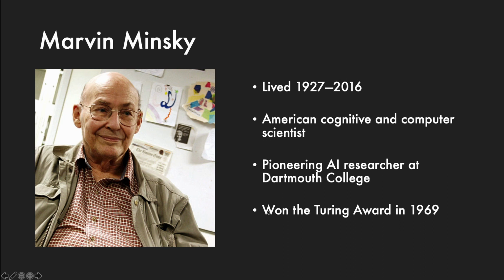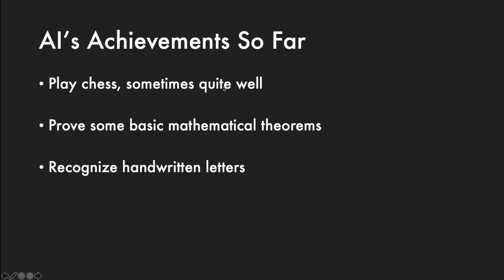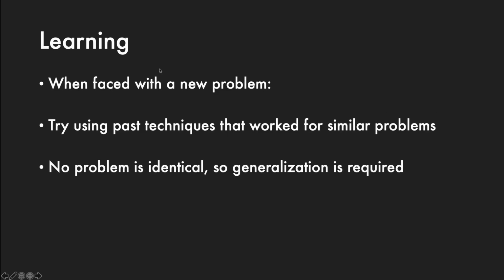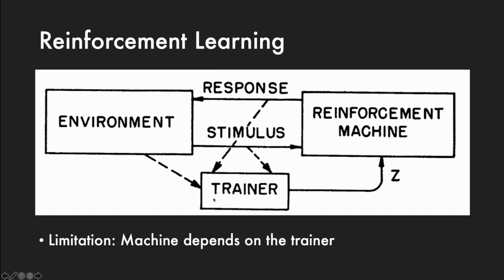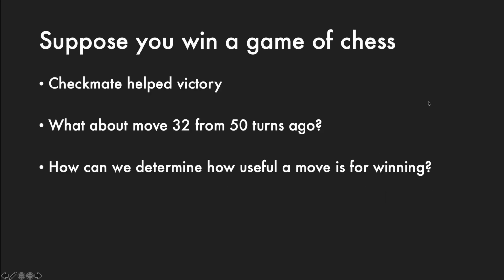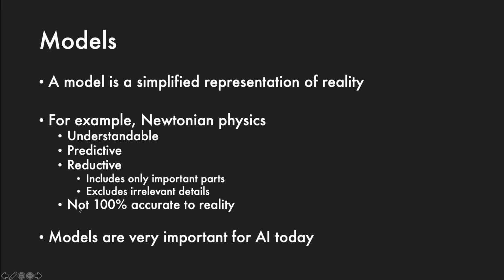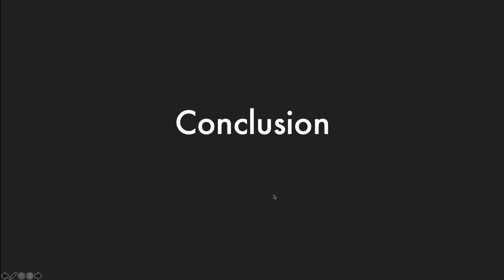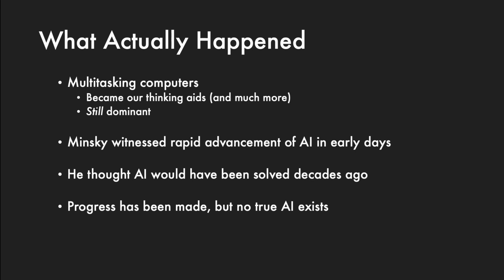Minsky's Steps Toward Artificial Intelligence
This video provides an introduction and overview of some of the topics discussed in Marvin Minsky's important paper, Steps Toward Artificial Intelligence. It aims to be understandable for everyone, even those with no background in computing science.

Topics:
00:00 Intro
02:30 Finding Solutions
03:45 Learning
08:02 Models
10:18 Conclusion

The video was made as a project for an AI class at SFU. Thanks to my teammates for creating a rough draft of the slides and helping me to understand the paper.

If I made any mistakes in the video, please point it out in the comments. I am by no means an expert.

There is one source I forgot to put in the credits. Number of atoms in the universe